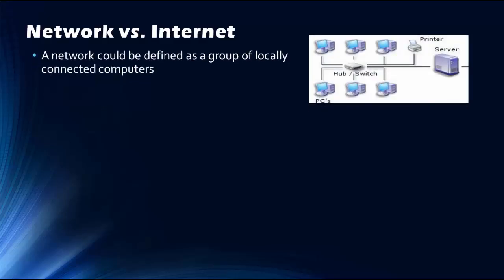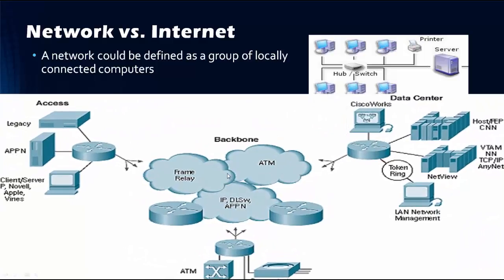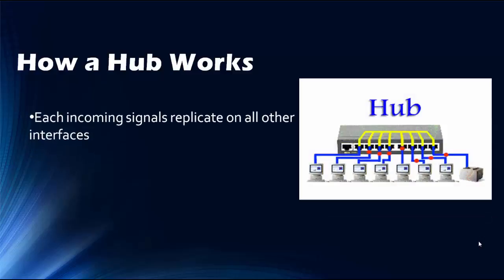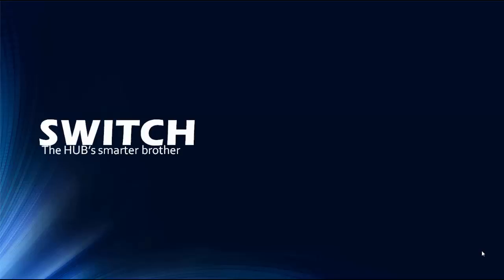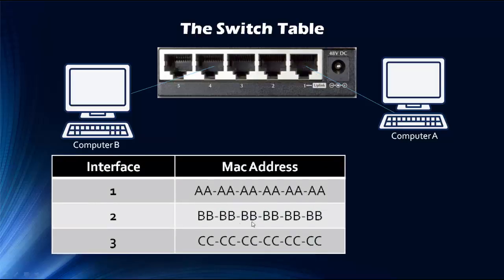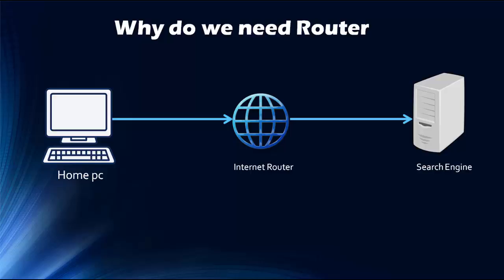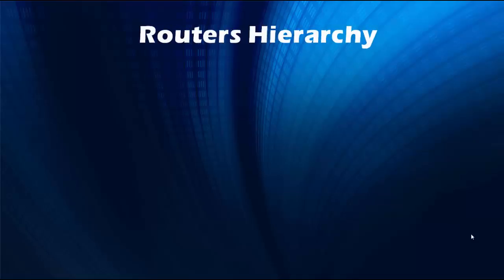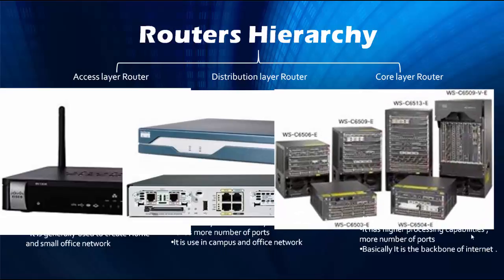Networking - Different Types of Networking Devices -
A Description about Networking Devices

by - Ranak Halder and Manisha Dey (voice)